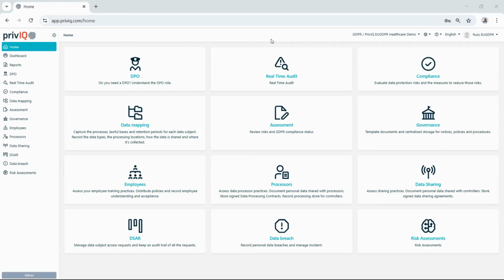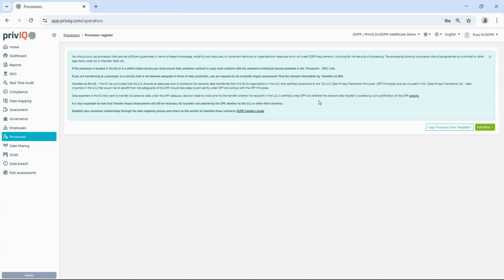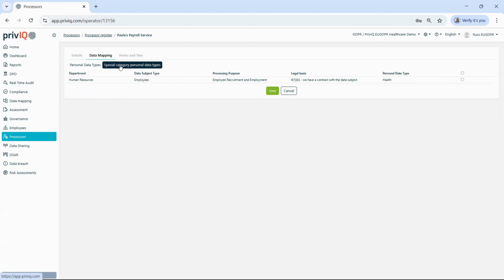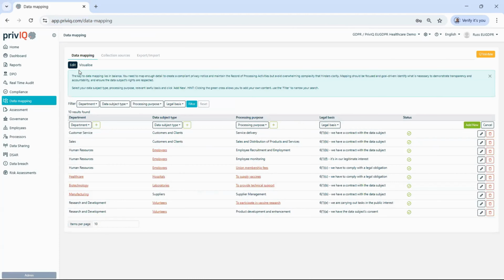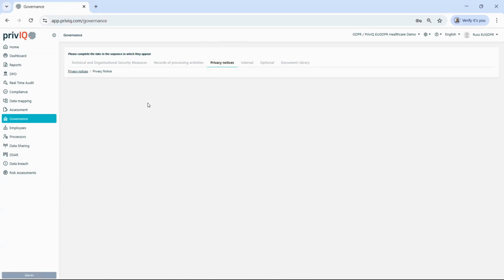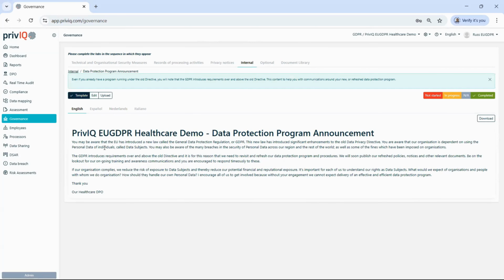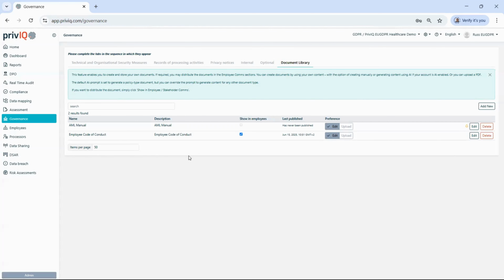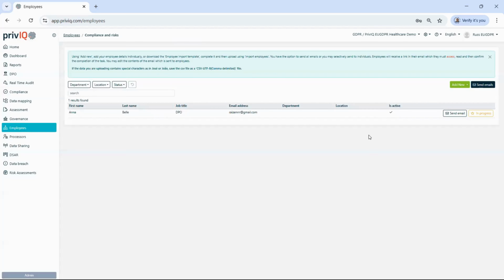2 PrivIQ Governance and Employee Comms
This training video provides a detailed guide on managing data privacy and compliance within an organisation, specifically focusing on the impact of data mapping on various features. It explains how to effectively use the platform's processor register for managing third-party data handlers, including lawful bases for international data transfers. The discussion then shifts to governance, highlighting the creation and maintenance of Records of Processing Activities (ROPAs) and privacy notices for both external parties and employees. Finally, the video demonstrates features for employee communication, including sharing policies and documents, and tracking employee acknowledgment, emphasizing their role in demonstrating organizational compliance.